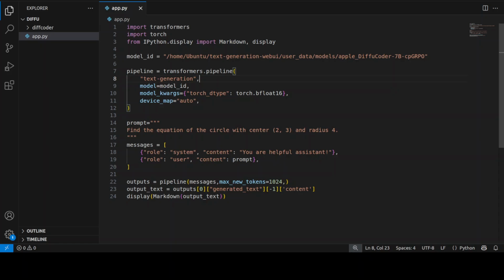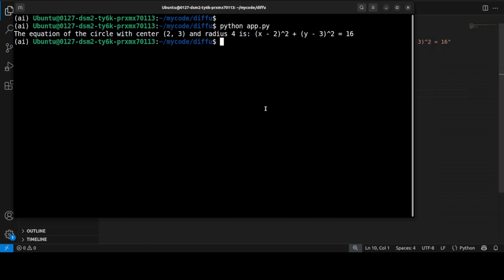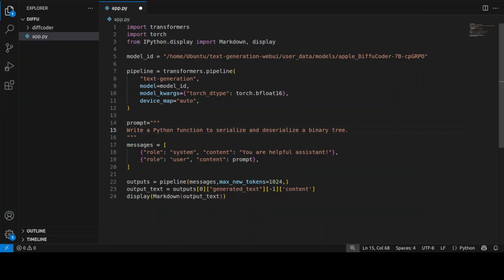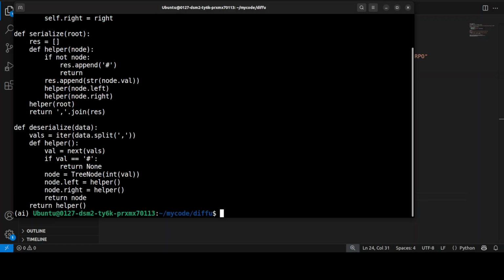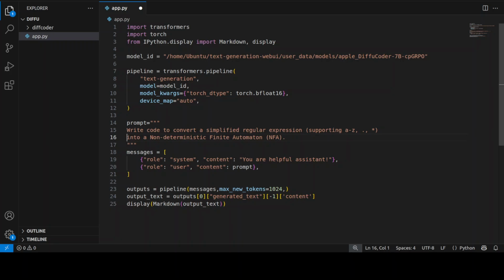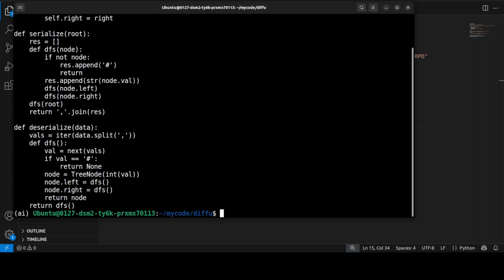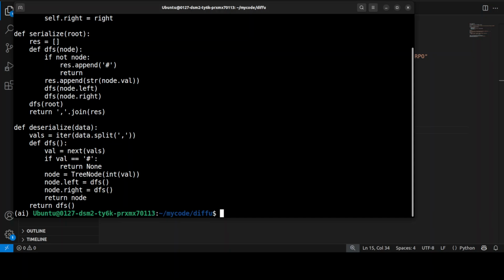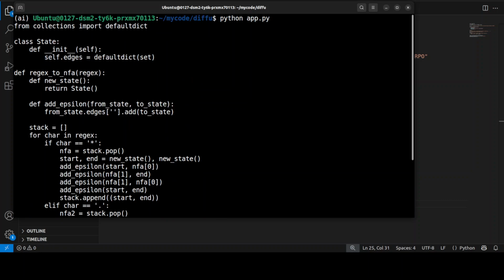Apple Releases DiffuCoder with cpGRPO - Install and Test Locally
This video locally installs DiffuCoder-7B-cpGRPO, a 7-billion-parameter diffusion-based llm (dLLM) specialized for code.